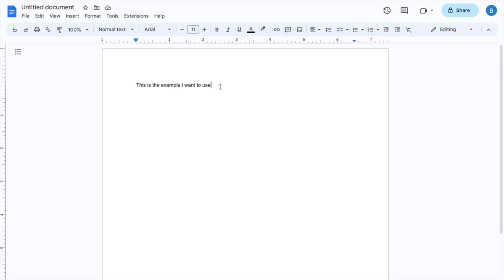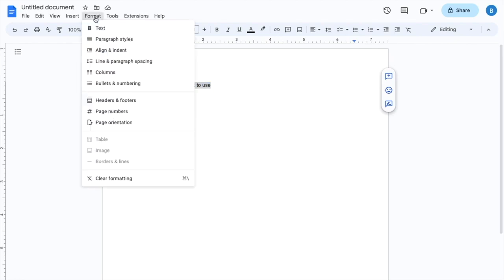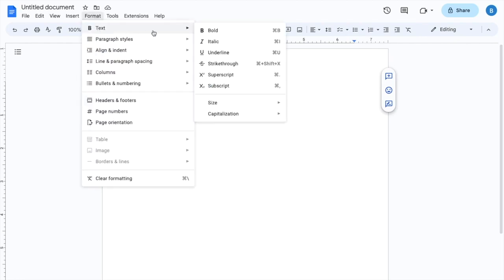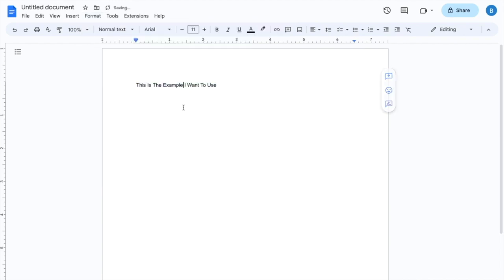How To Make The First Letter Of Every Word Capitalized In Google Docs | Google Docs Tutorial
To make the first letter of every word capitalized in Google Docs, you can follow these steps:

Select the text that you want to capitalize the first letter of every word.

Click on the "Format" menu in the toolbar.

Hover over the "Text" option in the dropdown menu.

Click on "Capitalization" in the sub-menu that appears.

Select "Title case" from the list of options.

The selected text will now have the first letter of every word capitalized.

Alternatively, you can use the keyboard shortcut "Ctrl" + "Shift" + "A" (Windows) or "Command" + "Shift" + "A" (Mac) to capitalize the first letter of every word in the selected text.

That's it! You have now successfully capitalized the first letter of every word in the selected text in Google Docs.